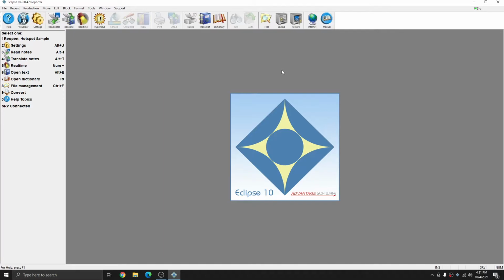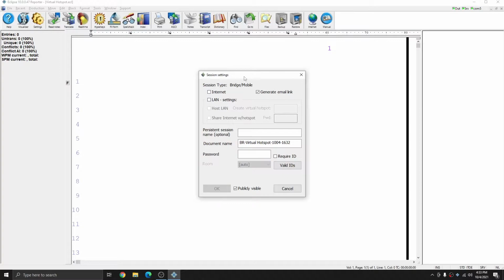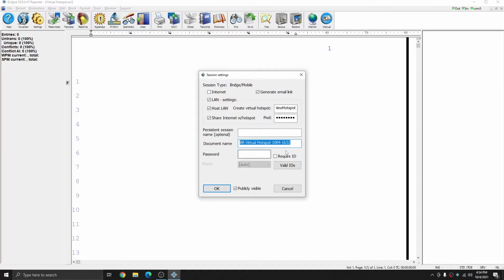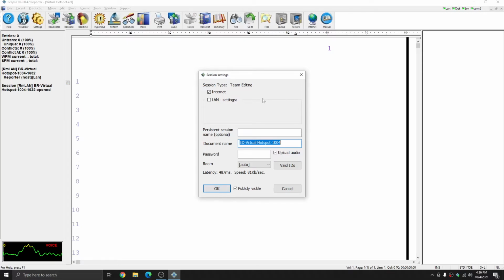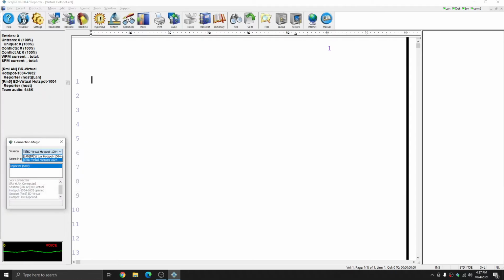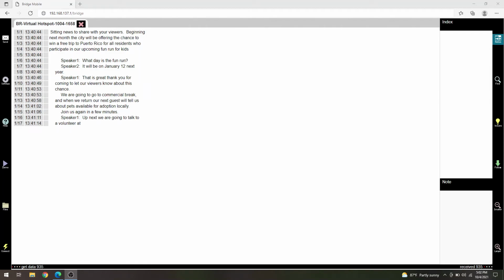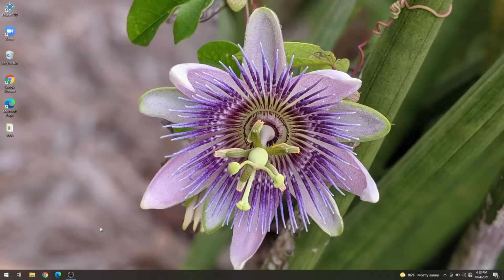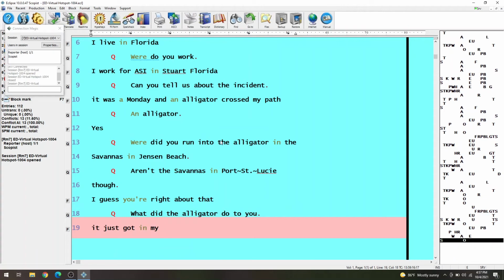New in Eclipse Version 10: Create a Private Hotspot For Your Clients or Team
Included at no extra cost in Eclipse version 10 - Take advantage of your existing hardware by creating your very own private hotspot for your clients or team members to connect to. Whether you have an internet connection or not, as long as your computer is WiFi capable you can create a private hotspot just for your own use.

If you do have an internet connection, this new feature also allows you to share that connection with your clients or team remembers - if desired.

Ditch the router and extra software by upgrading to Eclipse version 10 today to take advantage of the latest in Realtime and Team Editing technology.